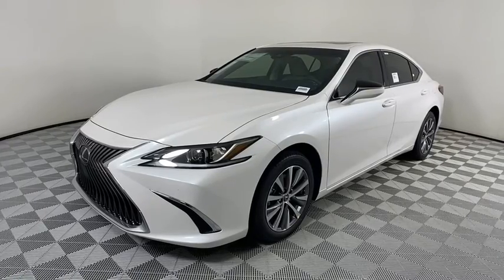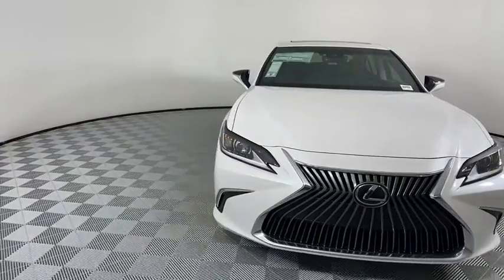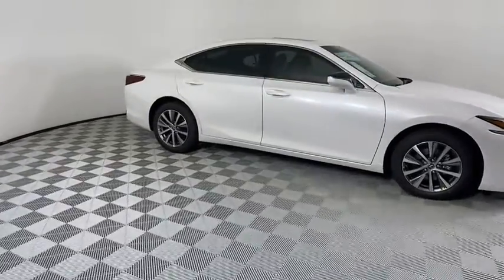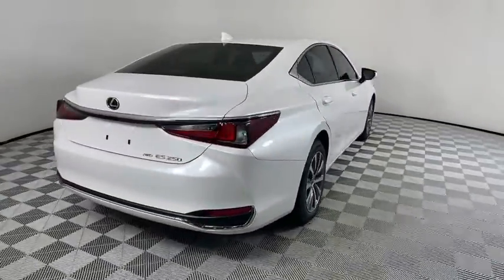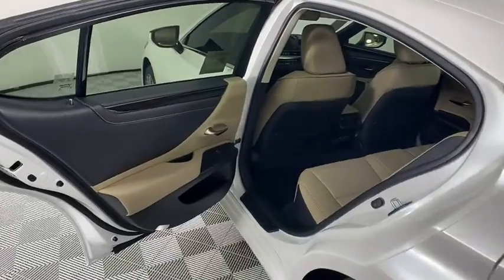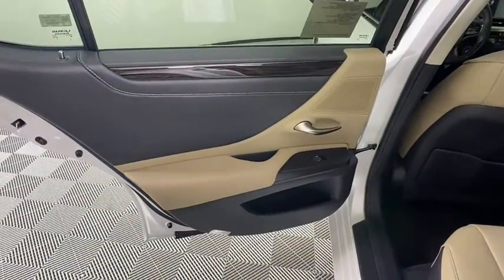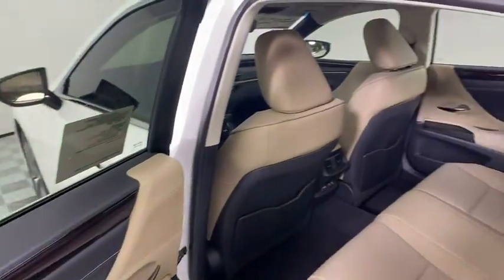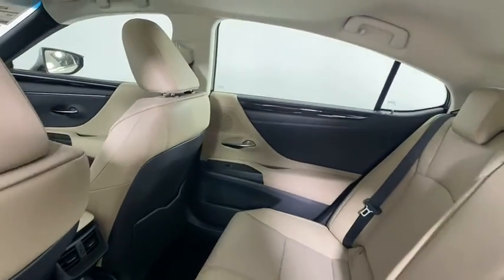2021 Lexus ES Atlanta, Brookhaven, Dunwoody, Decatur, Sandy Springs, GA 221444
EMINENT WHITE New 2021 Lexus ES available in Atlanta, Georgia at Lexus of Atlanta. Servicing the Brookhaven, Dunwoody, Decatur, Sandy Springs, GA area.

White 2021 Lexus ES 250 AWD 8-Speed Automatic I4 Chateau Perforated Nuluxe.Recent Arrival! *Internet Price doesn't include dealer added window tint of $299.95.